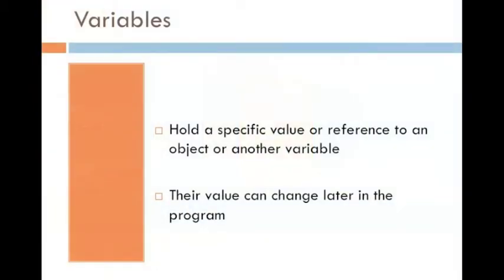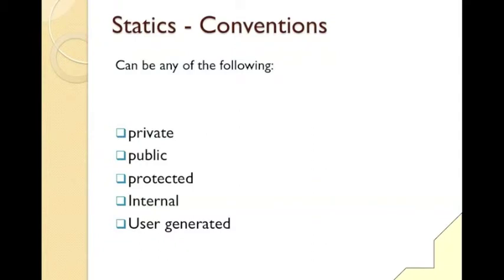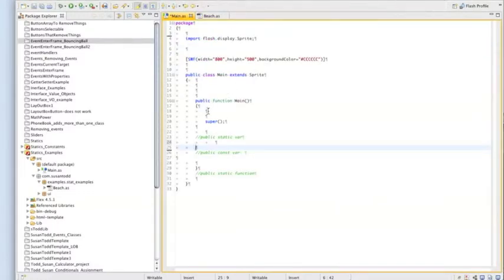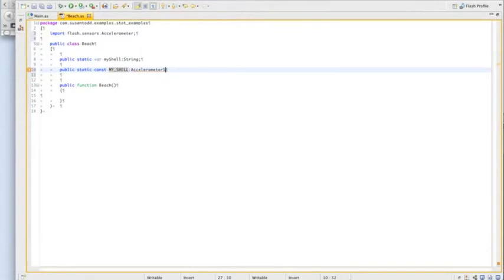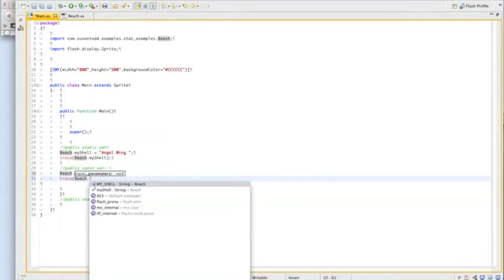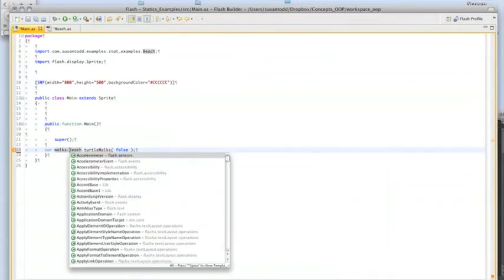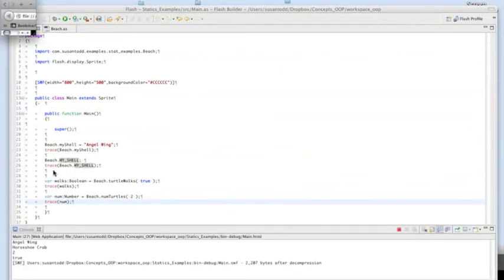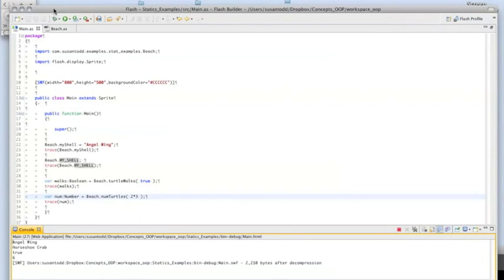Statics&Constants In Action Script 3.0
created for class assignment